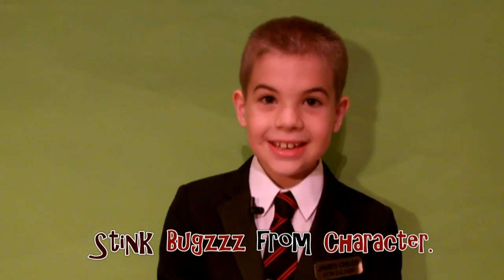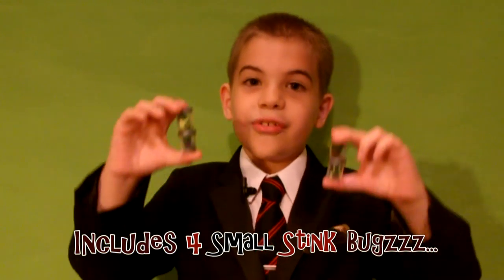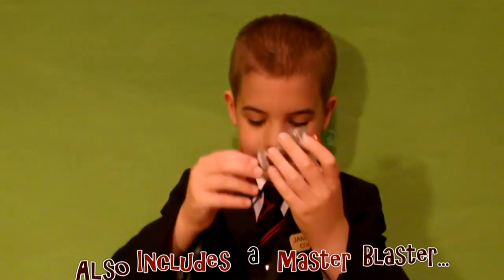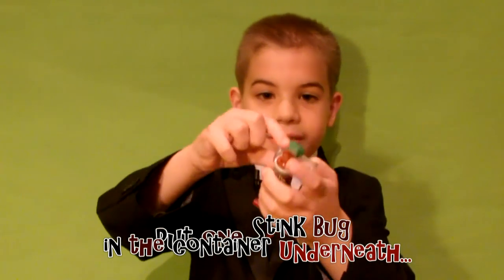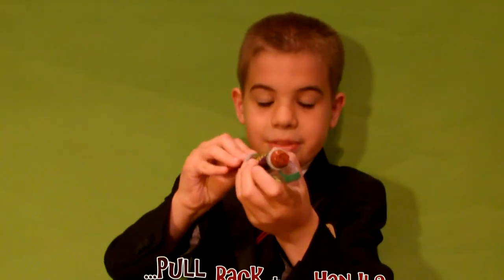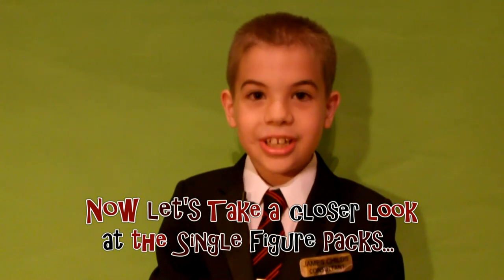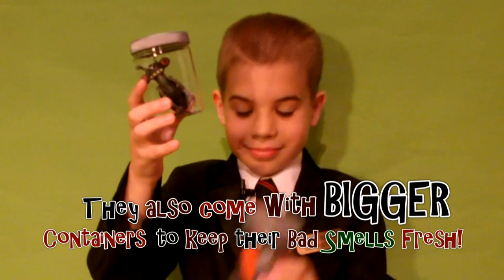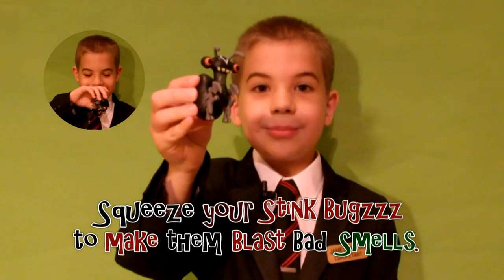Stink Bugzzz Parasite Pack & Single Figures Review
Stink Bugzzz Parasite Pack & Single Figures.
From Character.
Reviewed by James Childs, Toy Consultant.